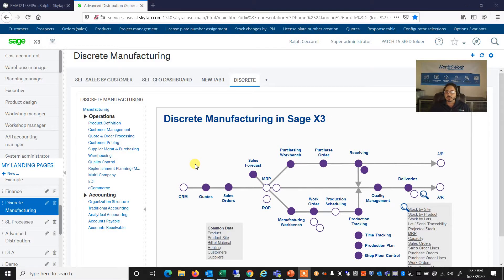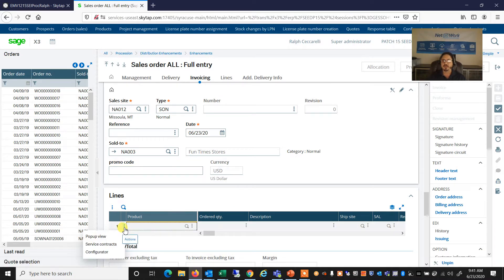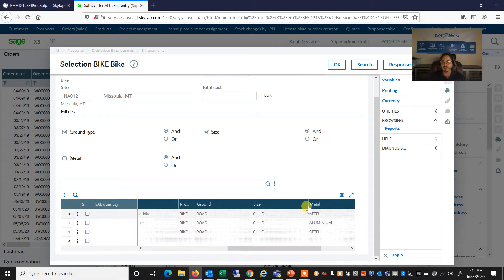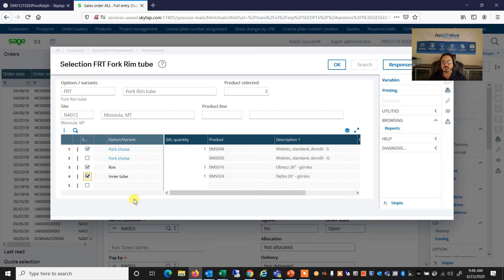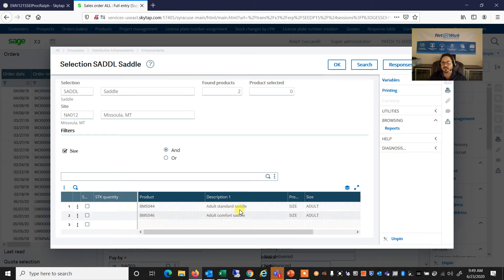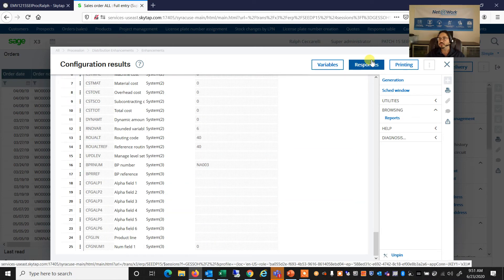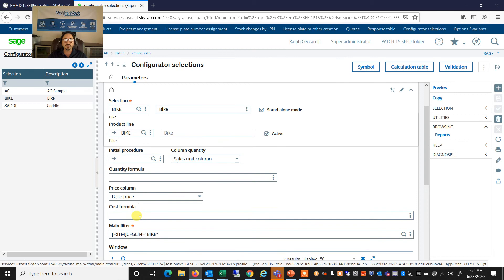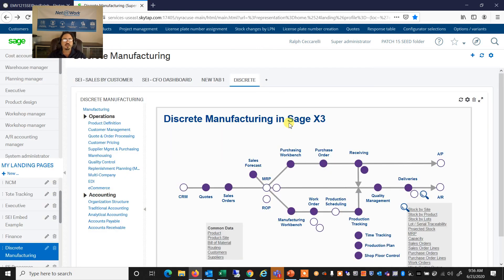Sage X3 Tips Video: How to Setup and Use Product Configurator in Sage X3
In this Sage X3 video series, we’ll provide an overview of the Sage X3 Product Configurator. The Product Configurator is function with the Sage X3 sales order entry screen that allows users to configure a product from scratch based on a series of attributes that you’re going to prompt the user for.